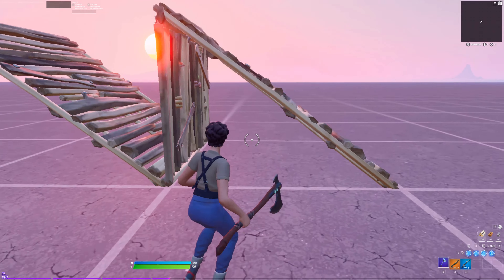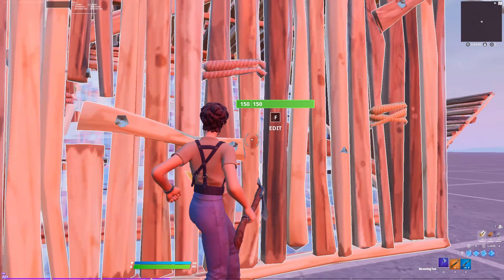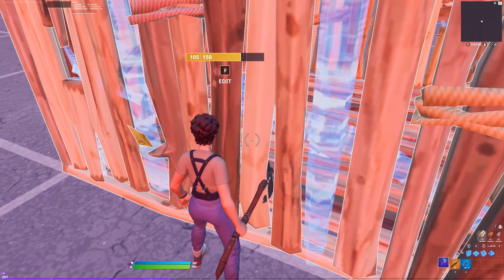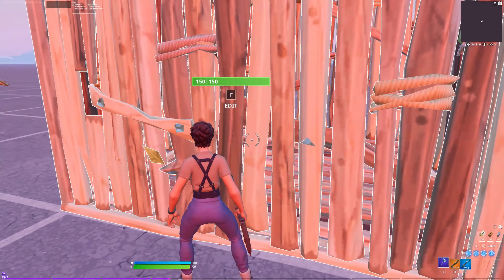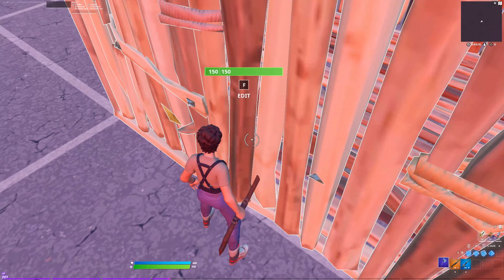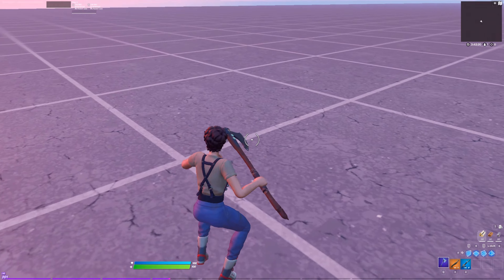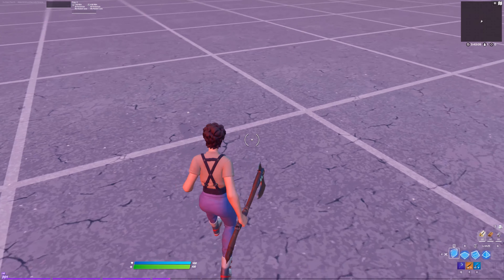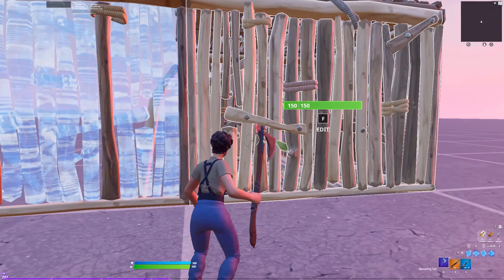the SIMPLE trick to win BOXFIGHTS - Fortnite Tips & Tricks